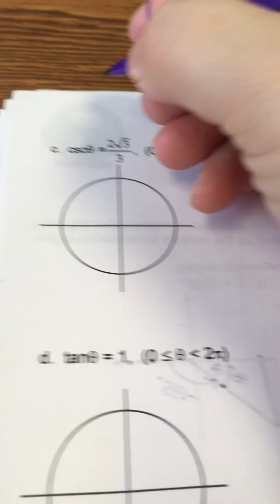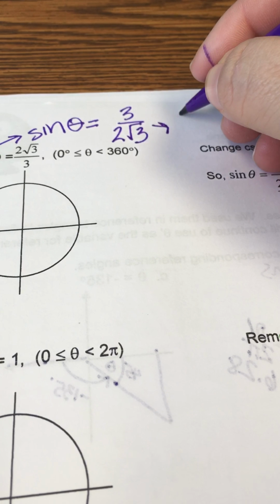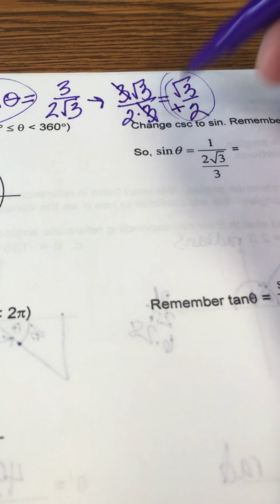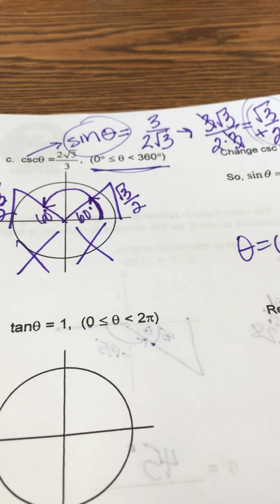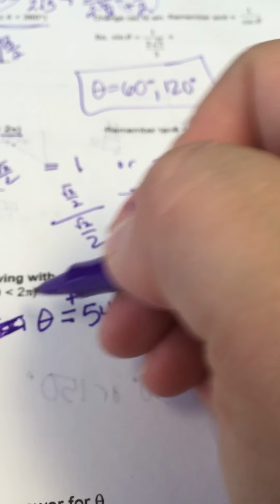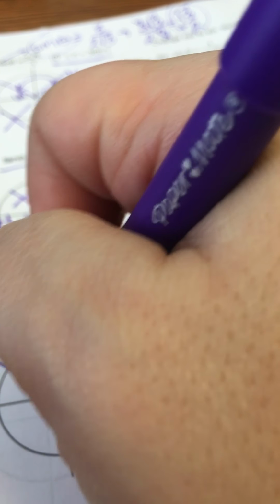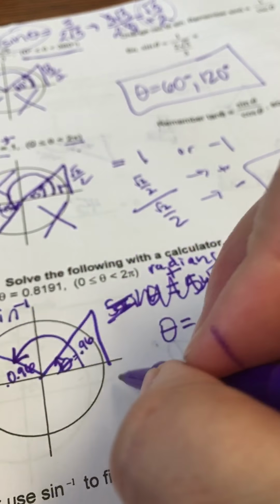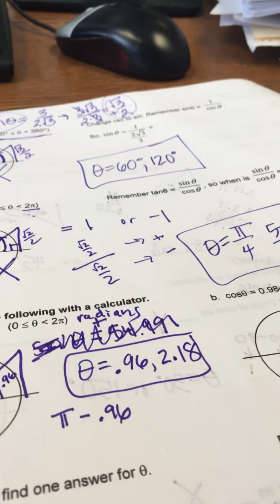CAT Unit 7 day 2 video #2